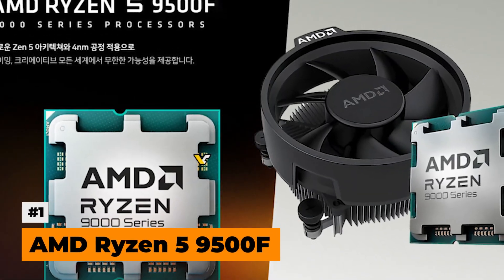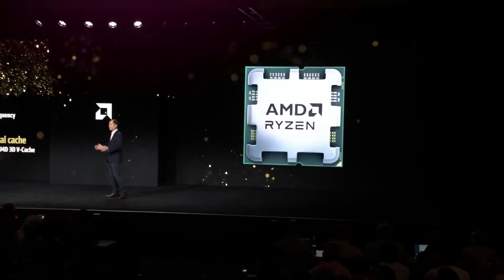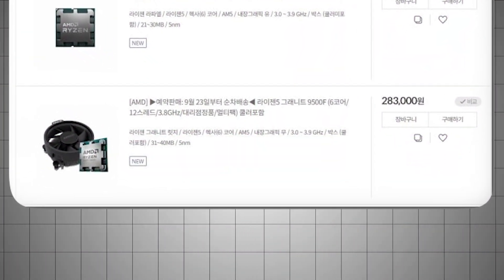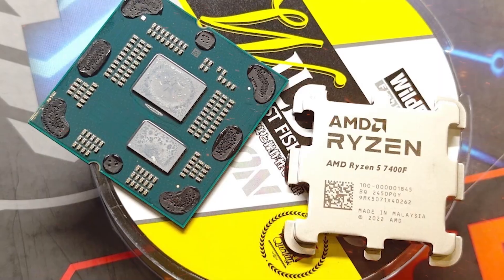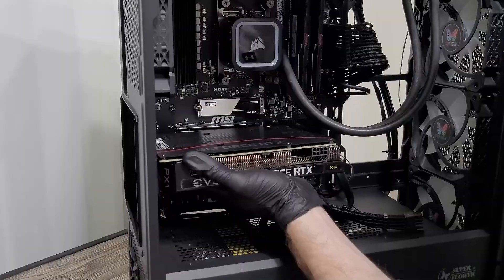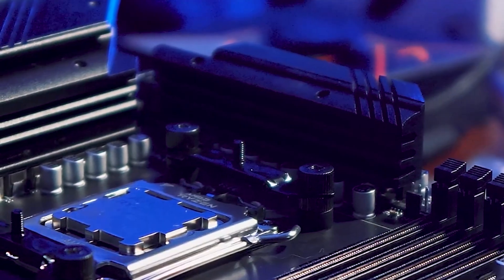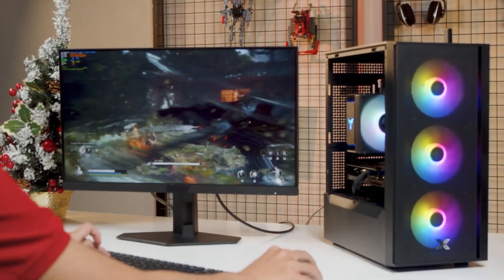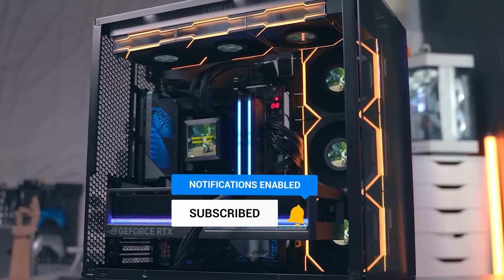AMD Announces New Budget AM5 Ryzen Chips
🔥 AMD Ryzen 9000 & 7000 Series Just Got BIGGER! 🚀
AMD just dropped some major surprises for PC builders in 2025! 🖥️✨ The Ryzen 9000 and 7000 families have new additions—perfect for budget and midrange setups. Meet the globally available Ryzen 5 9500F, plus two stealthy Zen 4 chips: the Ryzen 5 7400 and 7400F, designed for system integrators. Whether you’re upgrading or building from scratch, these CPUs could be game-changers! 💡

⏰ TIMESTAMPS:

00:36 - AMD Ryzen 5 9500F

02:04 - AMD Ryzen 5 7400F

03:08 - AMD Ryzen 5 7400

In this video, get a full breakdown of AMD's latest CPU additions and what they mean for your next build! 💬👇

Drop your questions or builds in the comments!